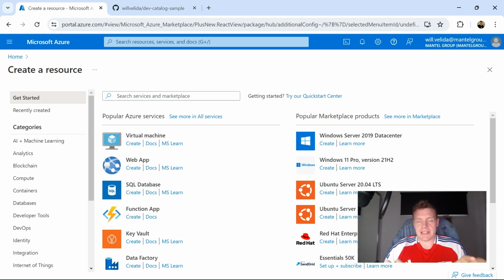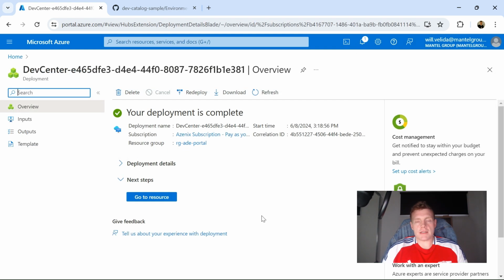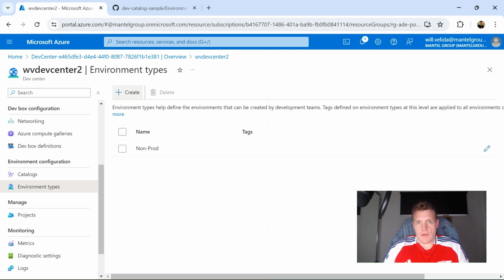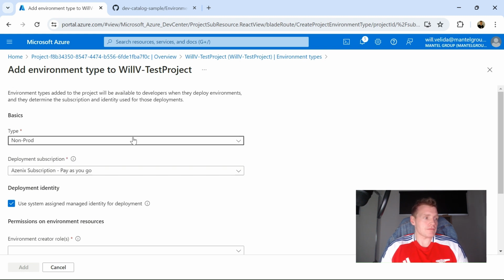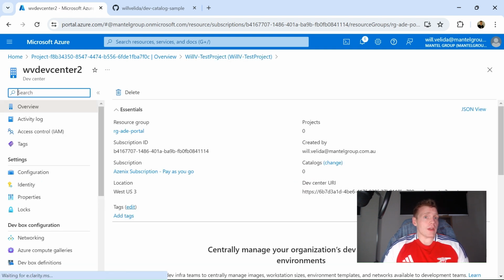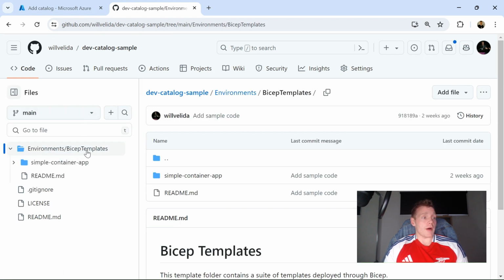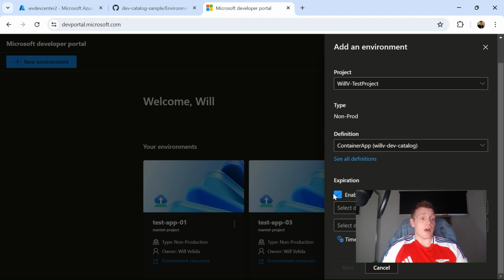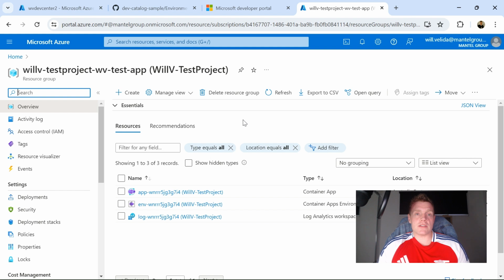Creating Azure Deployment Environments via the Azure Portal!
Azure Deployment Environments enables developers to quickly spin up app infrastructure in Azure using project-based templates that establish consistency, best practices and security. Through on-demand environments, Platform engineers can help accelerate the software development lifecycle for developers in a compliant and cost-efficient way.

In this video, I show you how to configure your Azure Deployment Environment via the Azure portal. We start by creating a Dev Center, then assign the relevant permissions. We then explain what a Catalog is, and then attach a catalog from GitHub that contains our Bicep definitions. I finish the video by showing you how to deploy Azure resources via the Microsoft Developer Portal.

0:00 Introduction
2:58 Creating our Dev Center
4:19 Configuring our Dev Center's managed identity
5:32 Assigning roles to the managed identity
6:23 Creating our Environment Types
7:26 Creating a Project in Dev Center
9:24 Creating Project Environment Types
11:36 Assigning roles to our developers
13:00 Adding a Catalog from GitHub to our Dev Center
17:30 Creating a new Environment via the Developer Portal
20:21 Viewing our new Environment in Azure
21:34 Wrap up